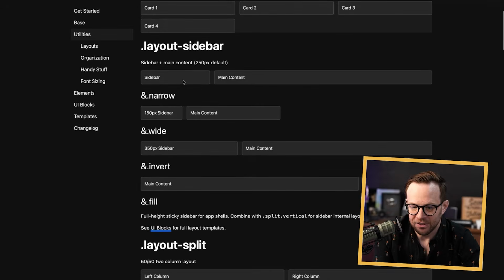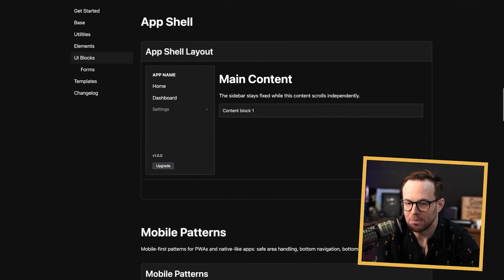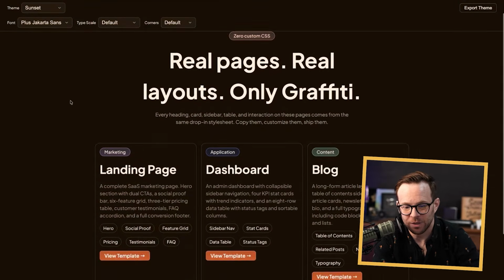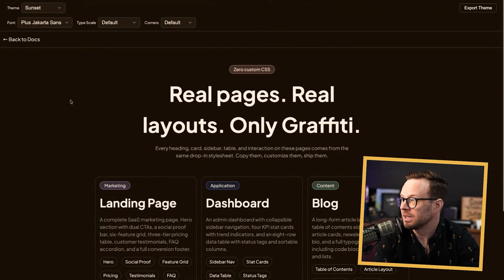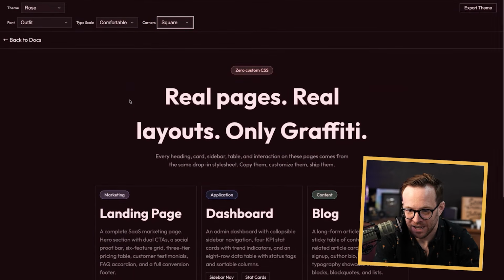Does Code Quality Matter Anymore?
In this potluck episode, Wes and Scott answer your questions about popover navigation patterns, the Vibrate API on iOS, whether code quality still matters in the AI era, Wes’s evolving Obsidian second-brain setup, where to start with modern full-stack JavaScript, and more!

(00:00) Welcome to Syntax!
(01:02) Using display none with popover and hamburger navigation
(03:37) Vercel on iOS and experimenting with the Vibrate API
(05:47) Does code quality still matter in the AI age?
(11:08) Wes’ second brain update and Obsidian workflow
(19:57) Brought to you by Sentry.io
(20:21) Supporting older browsers and missing out on modern web features
(23:32) iPad browsing quirks and dealing with outdated Safari
(28:26) What to do when you encounter a badly built or inaccessible website
(33:37) Is the Effect TypeScript library worth the learning curve?
(37:04) Where to start with modern full-stack JavaScript
(43:39) Are column grid frameworks still relevant with modern CSS?
(49:54) Sick Picks + Shameless Plugs

Hit us up on Socials!